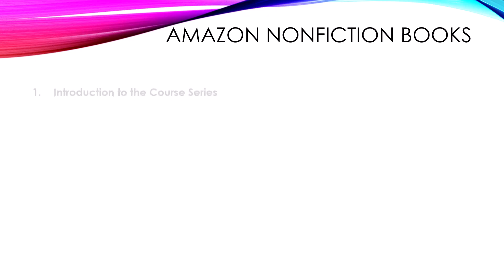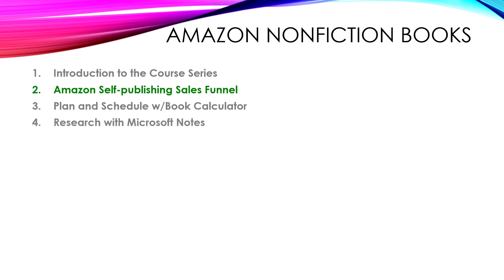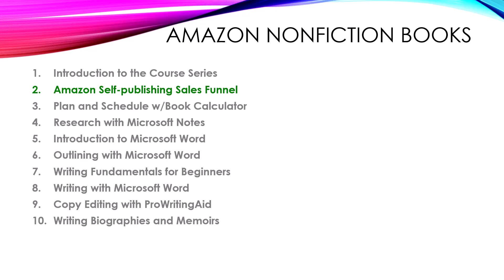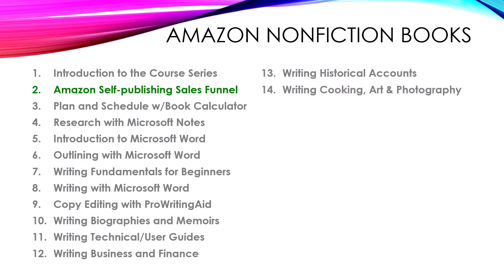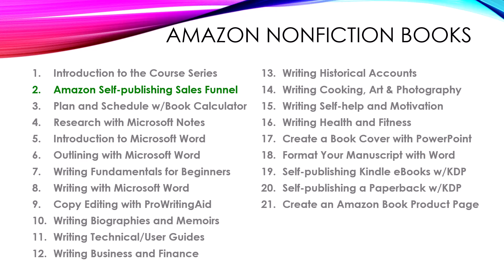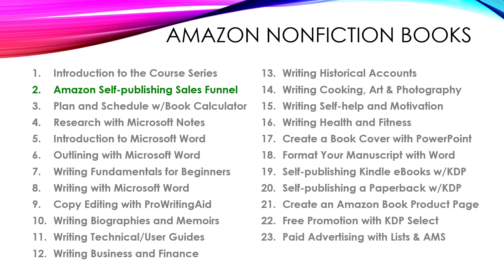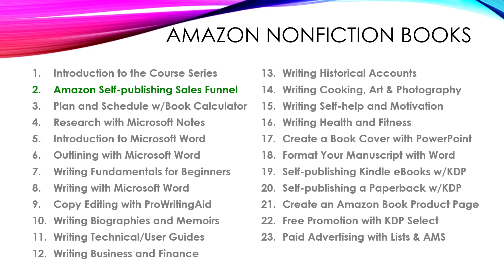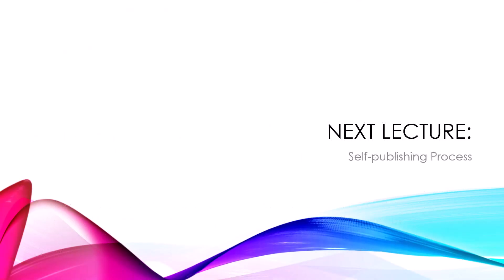Writing, Self-publishing and Marketing Amazon Nonfiction Books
In this lecture, I review the course series that never was and may never be and by so doing explain the process of writing, self-publishing and marketing a nonfiction book on Amazon in the order in which the steps will be performed.